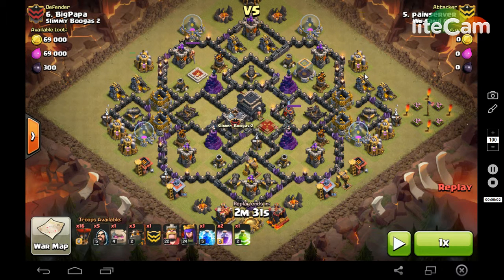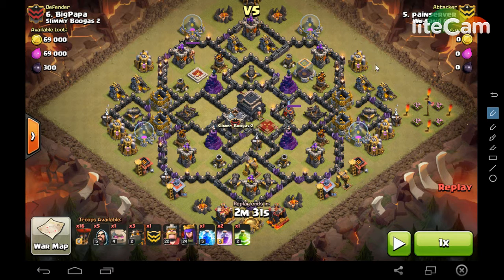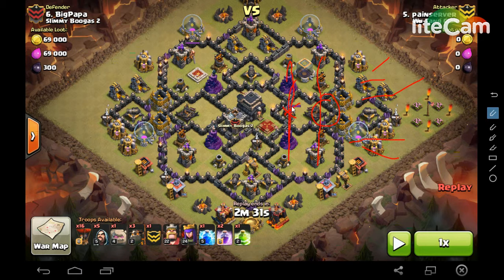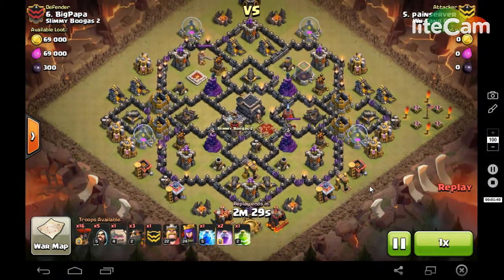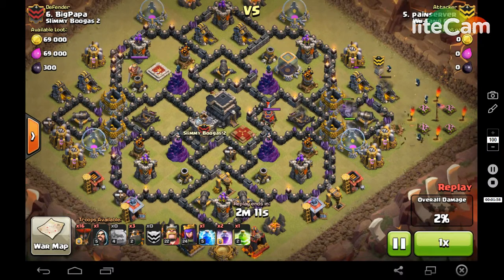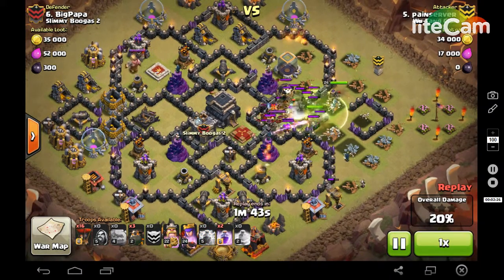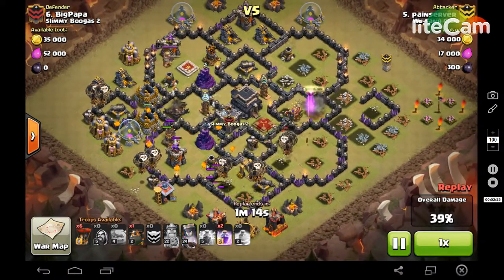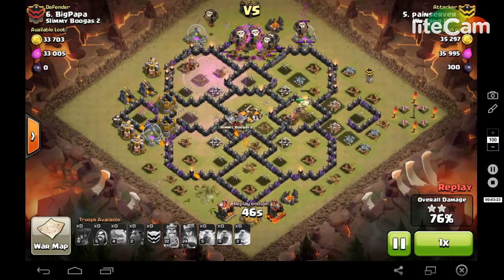GoLaLoon by painserver. 3 Star th9. Clash of Clans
another video of my clan mate painserver doing work in war.